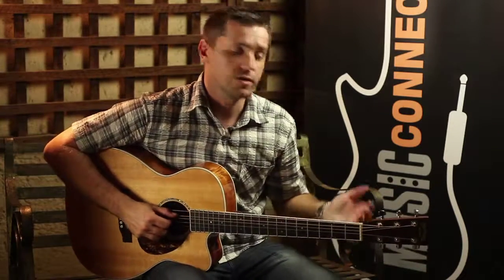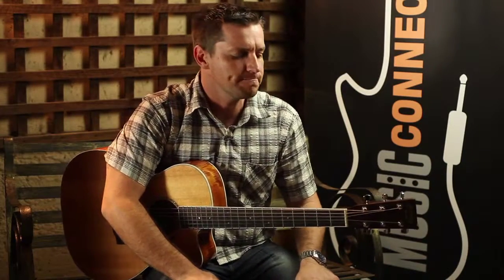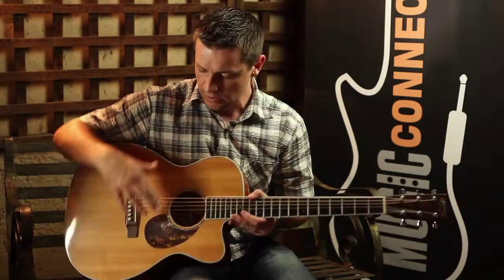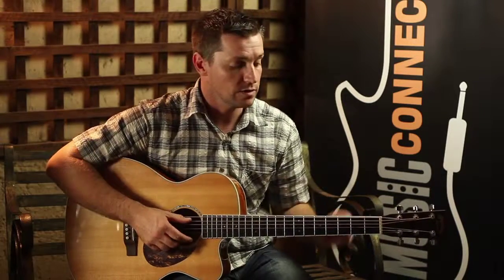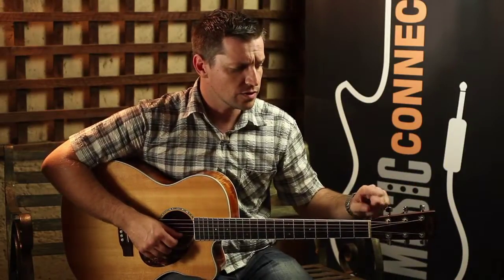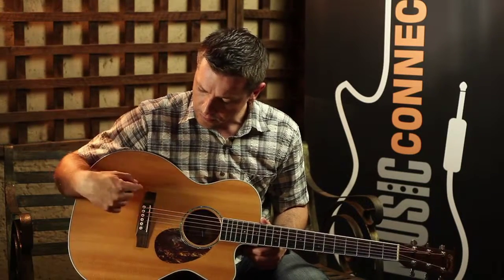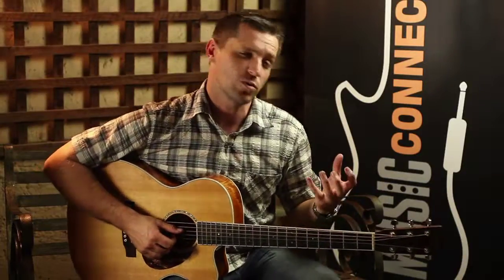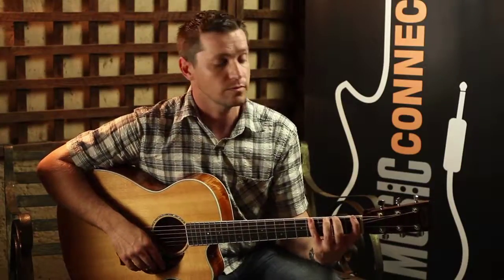GT PART 1